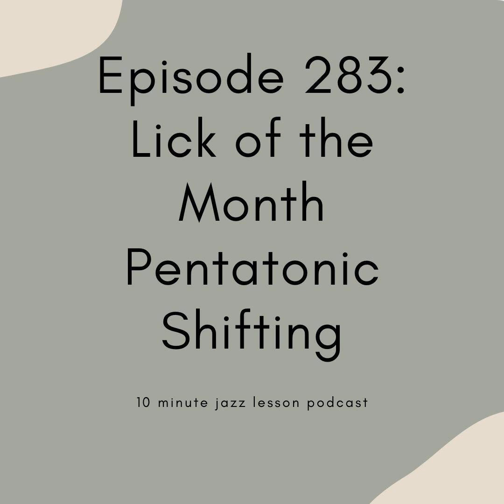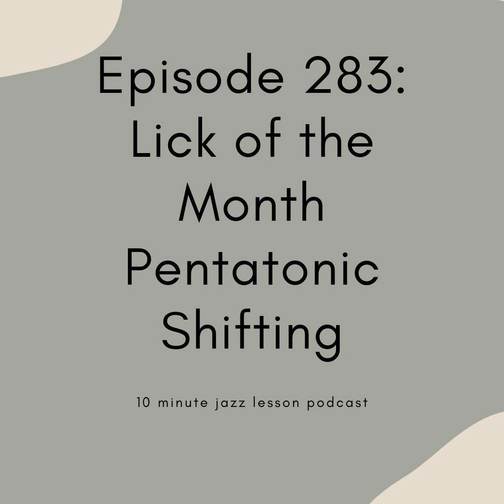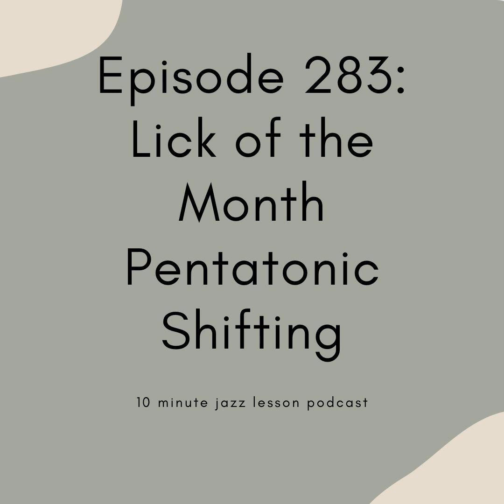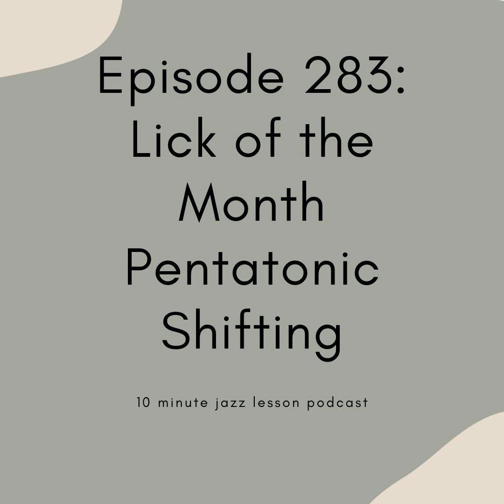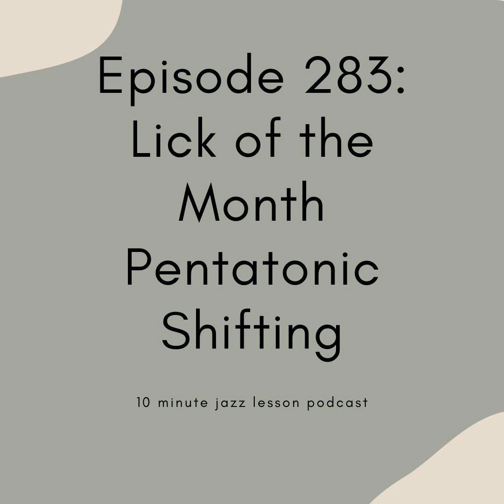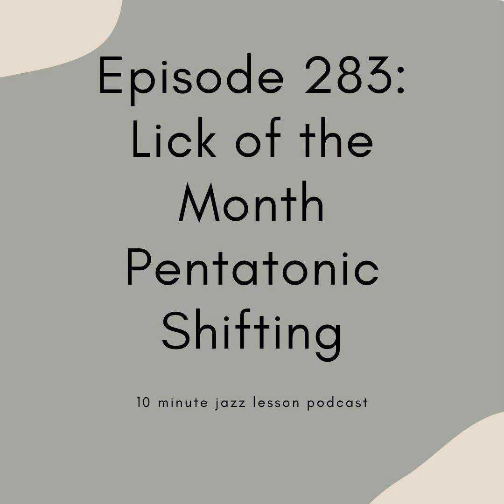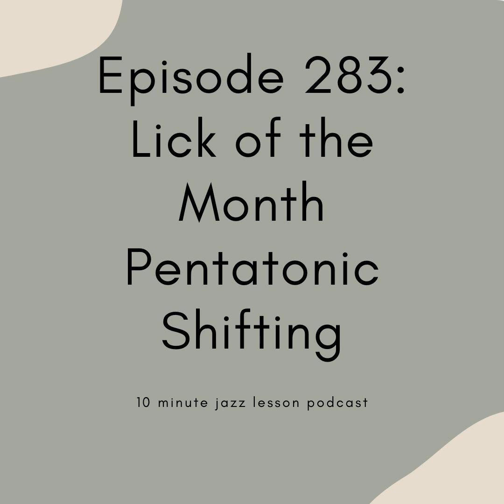Episode 283: Lick of the Month: Pentatonic Shifting